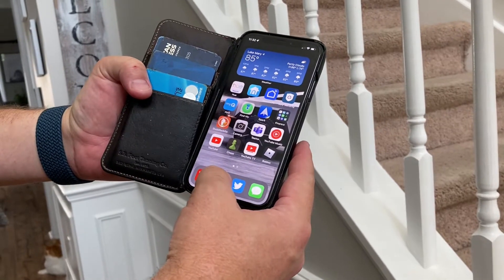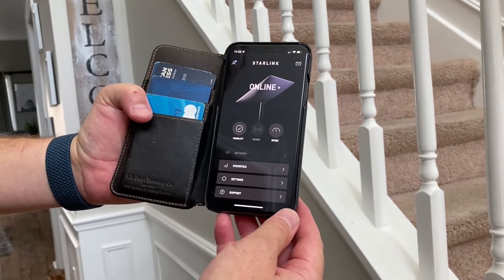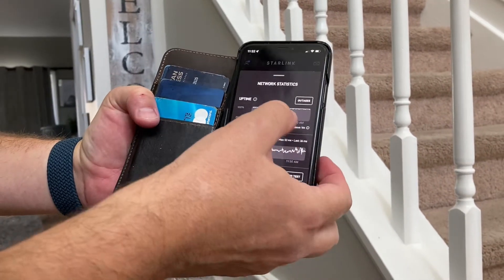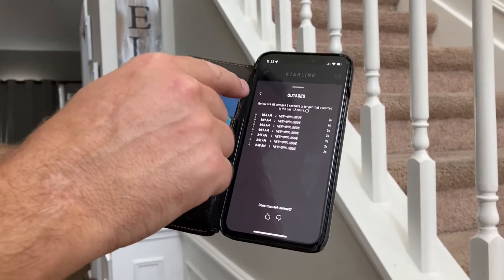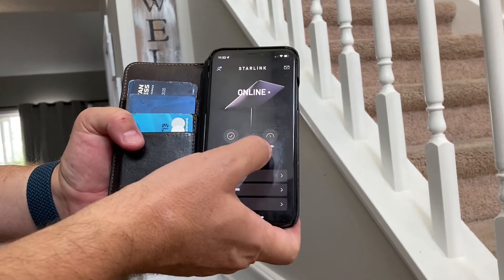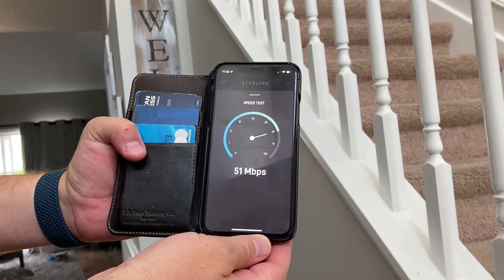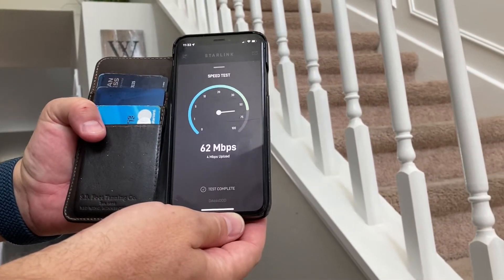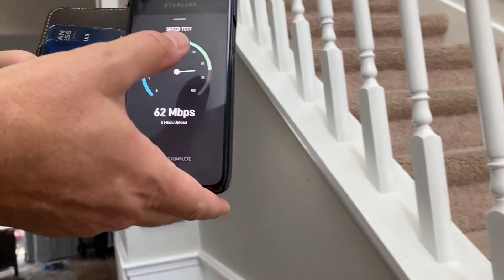Starlink Wifi Speed Test!